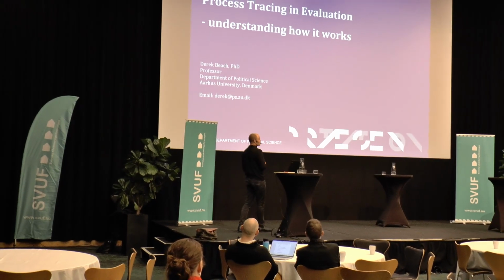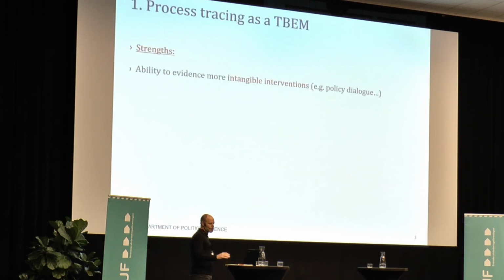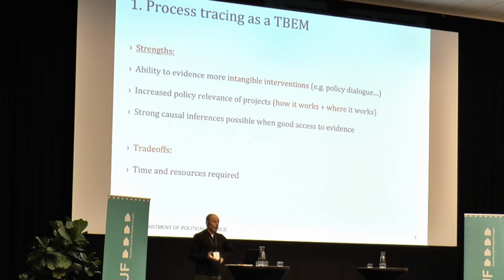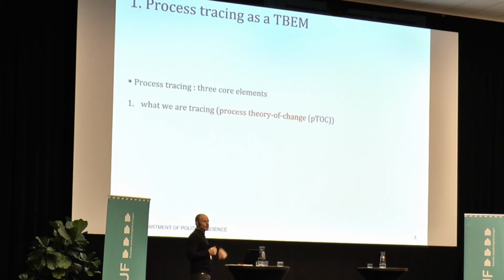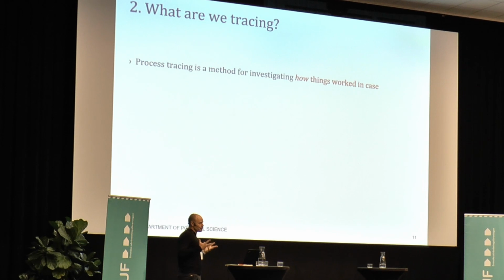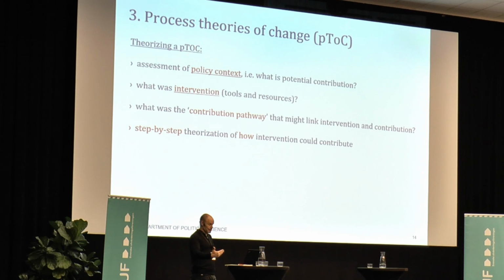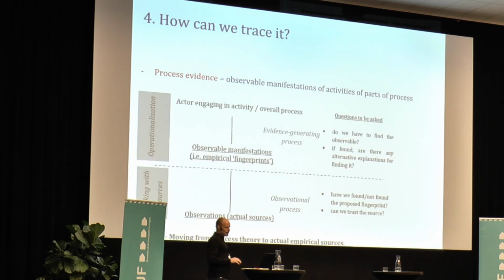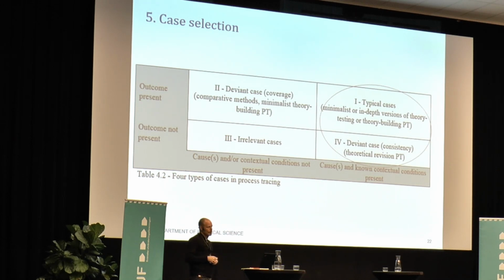Derek Beach om Process Tracing in Evaluation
Professor Derek Beach, Department of Political Science, Aarhus University, från seminariet "Process Tracing in Evaluation. Understanding how it works" vid SVUFs konferens december 2023.